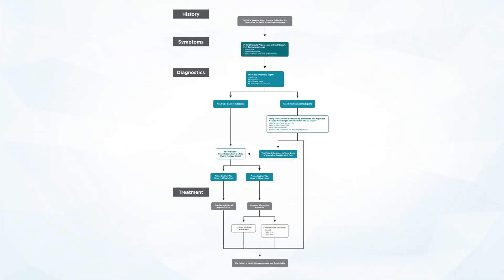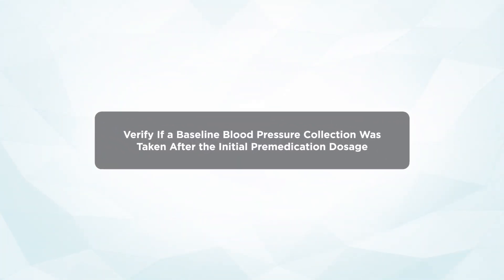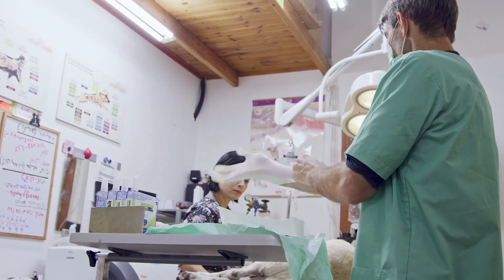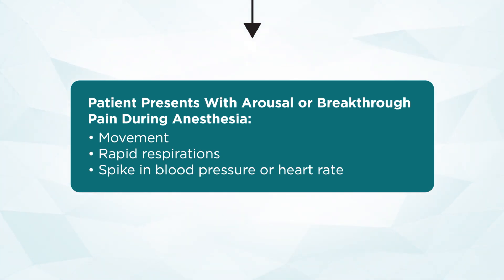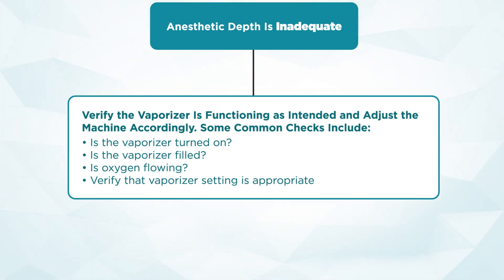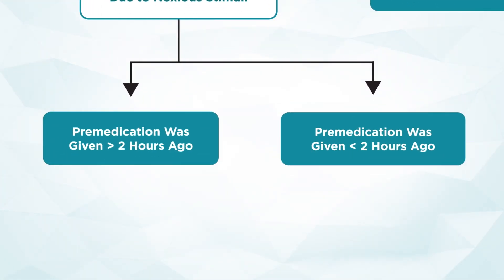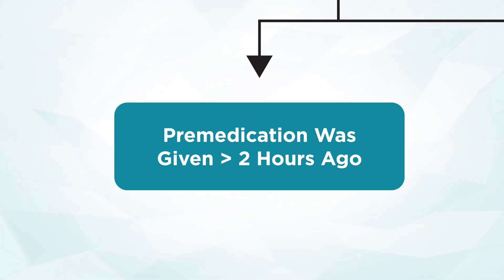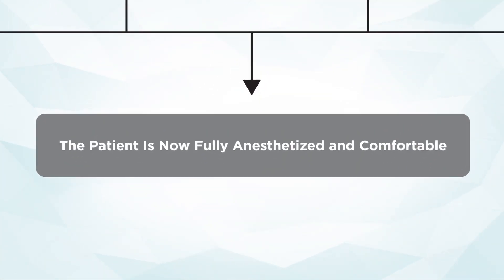Addressing Arousal or Breakthrough Pain During Anesthesia | Step by Step Algorithm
This episode of VetFolio’s popular Step-by-Step video series focuses on one of the most commonly reported complications of veterinary anesthesia – responsiveness in a patient under general anesthesia. Dr. Carolyn McKune’s step-by-step algorithm allows the veterinary anesthetist to tailor the patient’s management toward what is the most likely source of responsiveness, resulting in less stress for the anesthetist and better patient care.